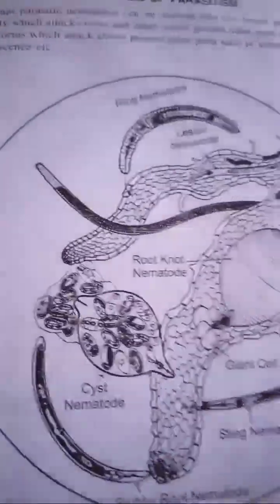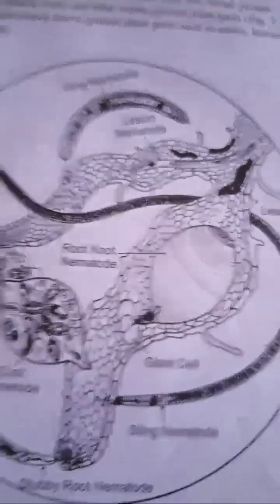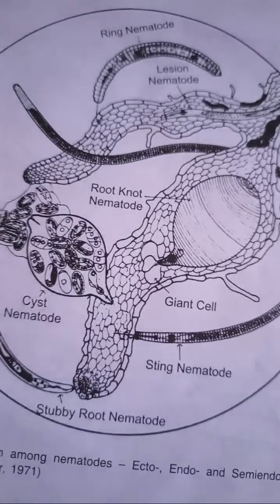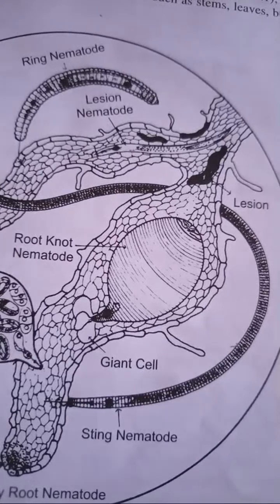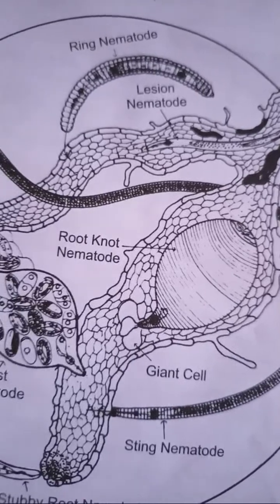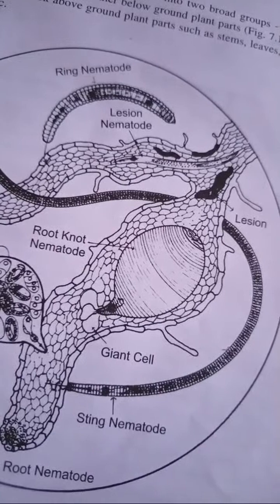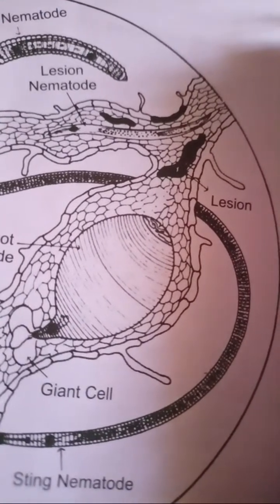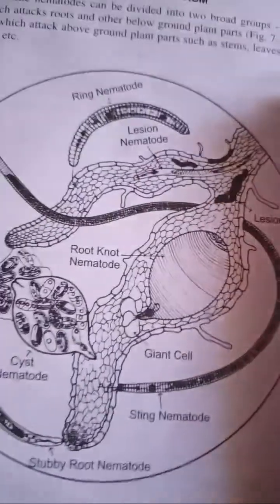Glimpse for ICAR NET Preparation for nematology department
Hello friends! Welcome to risu vlog.I am here to share with you friends about food recipe,as well as travel blog.I share shorts which includes songs, comedy,fun and entertainment.Its my request to shower immense love and please subscribe my channel.